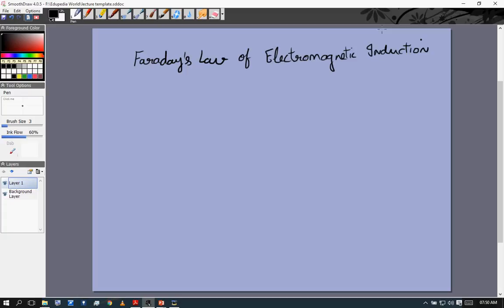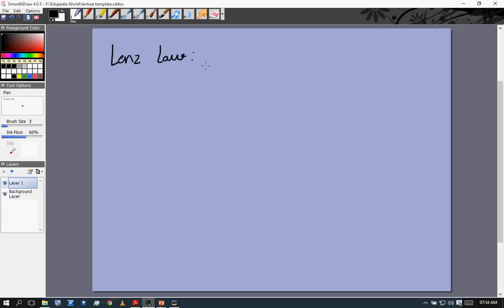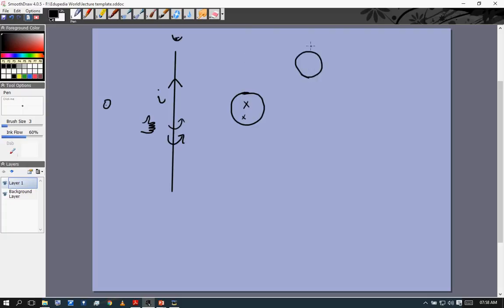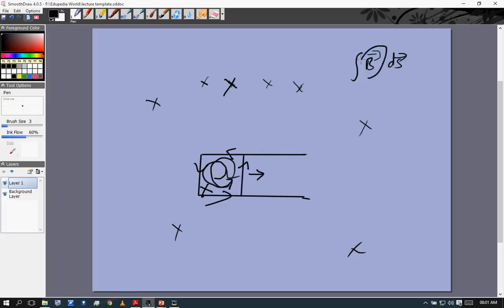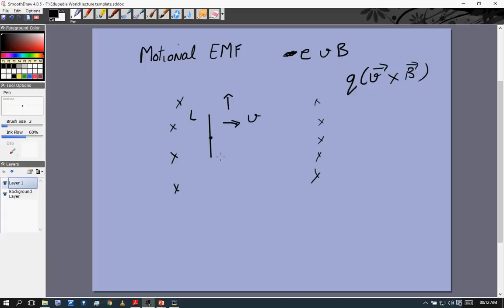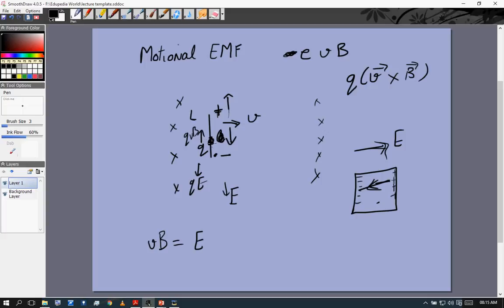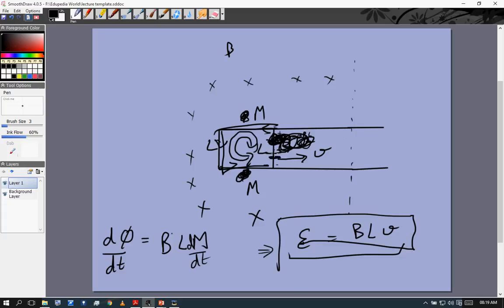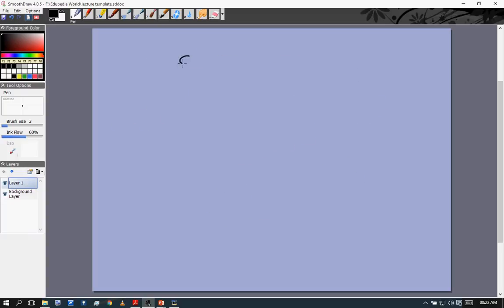Physics (Grade 12) | Electromagnetic Induction | Faraday's Experiment | Part 1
Physics (Grade 12): High School Learning:
 Electromagnetic Induction:
- Introduction- (00:04-01:23)
- Electricity and Magnetism are Related to each other
- Faraday's Experiment
- Galvanometer and Bar magnet- (03:31-04:28)
               -Whenever the flux of magnetic field through an area
                bounded by a closed loop changes an EMF  is introduced
                in the loop.
-Qualitative form of Faraday's law- (04:28-05:03)
-Quantitative form of Faraday's law- (05:03-06:59)

-Lenz law-(07:00-09:44)
    - Direction of induced current in such that is opposes
                   the change that has induced it.
Examples 1- (09:44-12:34)
               - Right Thumb Rule is the direction of Magnetic field.
               -Magnetic field due to the Induced Current is called
                Induced Magnetic field.

Example -2
                      -E=vBL.
-Induced Electric Field
                      -Charging B
                      -Non conservative.